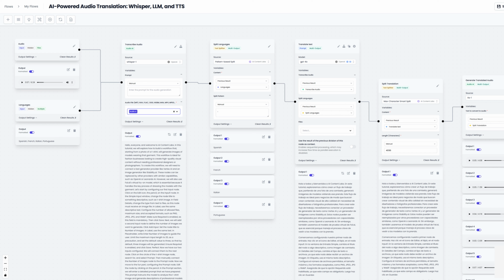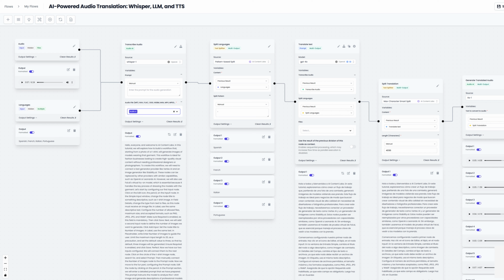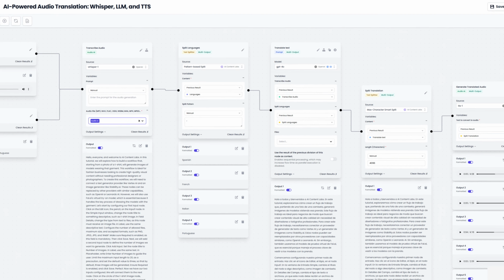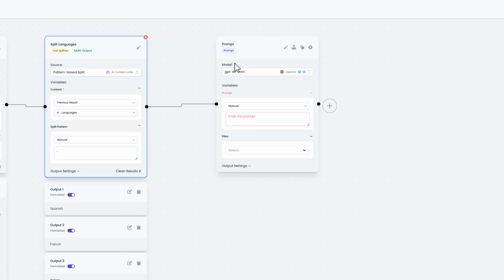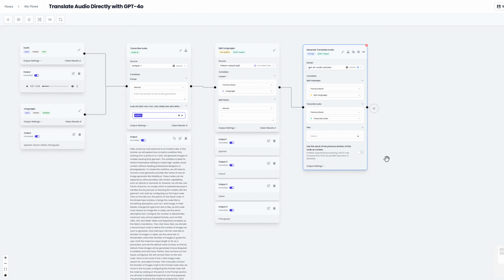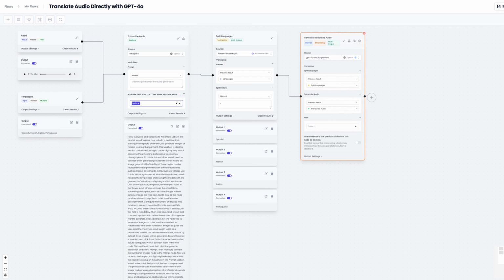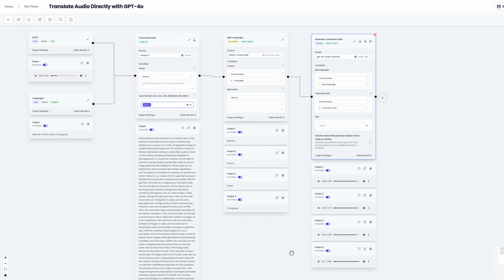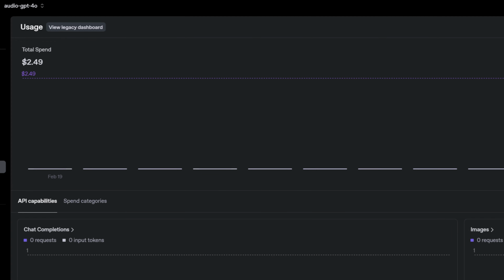AI-Powered Multilingual Audio Generation – Faster Workflow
Looking for a faster and simpler way to generate multilingual audio with AI? 🌍🎙 In this tutorial, we introduce an alternative workflow using GPT-4o-Audio, eliminating multiple steps and making content localization easier than ever!

Instead of transcribing, translating, and generating speech separately, this method allows us to streamline the process by leveraging GPT-4o’s multimodal capabilities. 🚀 But is it better than our previous approach? We’ll compare cost, accuracy, and efficiency so you can choose the best method for your needs.

✅ Use GPT-4o-Audio to translate and generate speech in one step
✅ Simplify multilingual content creation with fewer processing nodes
✅ Process longer audio files with GPT-4o’s 16,000 token output
✅ Understand the pros and cons: speed vs. cost vs. accuracy

This is perfect for YouTubers, podcasters, content creators, and businesses looking to expand their reach with multilingual content—without the complexity of traditional translation workflows.

⏰ Video Chapters:
00:00 – Introduction: A New Approach to Multilingual Audio Creation
00:22 – Comparing the New vs. Previous Workflow
01:42 – Setting Up the GPT-4o-Audio Workflow
02:41 – Generating Multilingual Speech with One AI Model
03:50 – Pros & Cons: Cost, Accuracy & Performance

🚀 Simplify your AI-powered content creation and reach a global audience effortlessly!